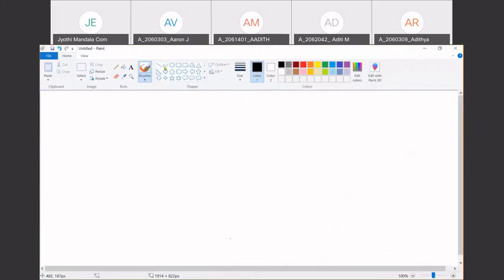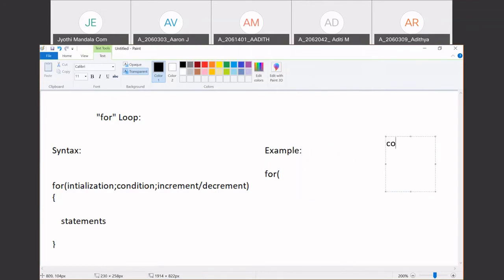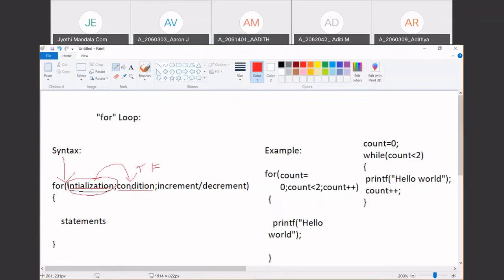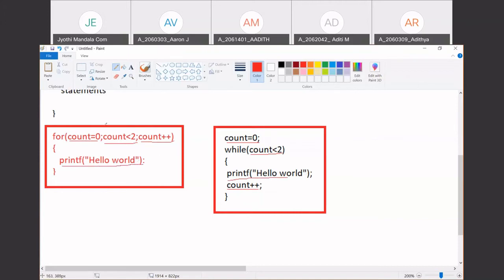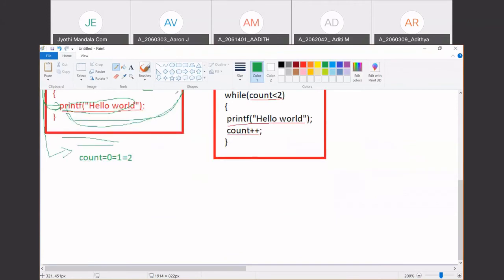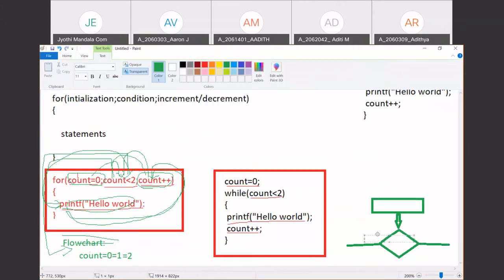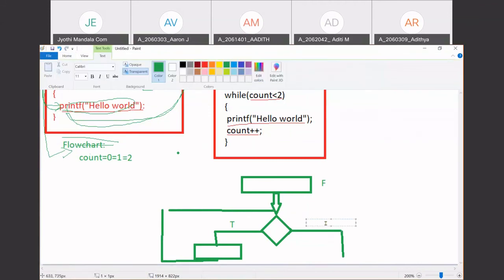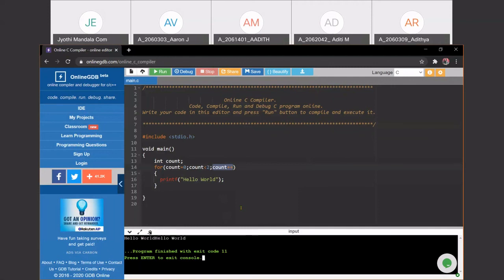C Programming: Lecture #18: Control Statements : Iterative Statements-"for Loop"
Hello Everyone,
 In this lecture #18 U can learn about Iterative Statements-"for Loop" with syntax and example.
Learn the following courses:
Good Luck!!!